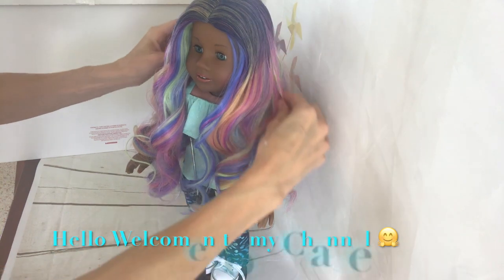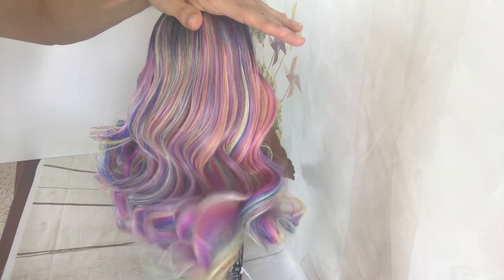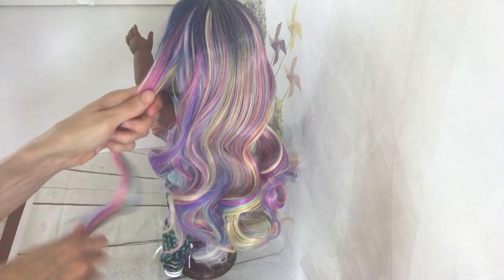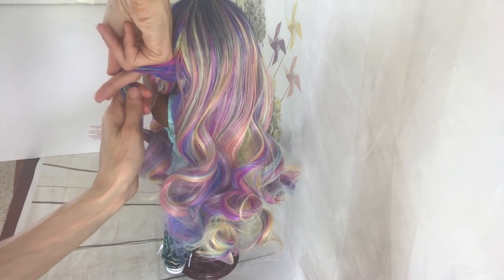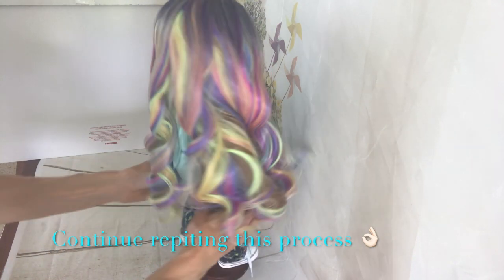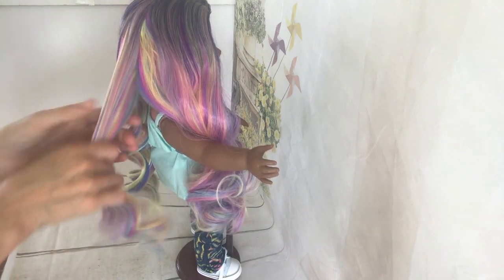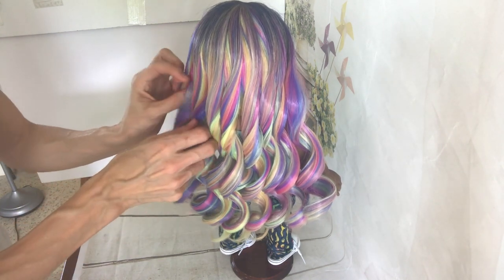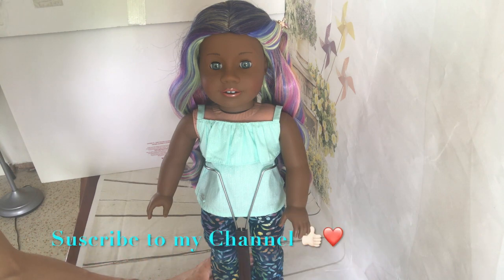How to Style Messy Curl Wigs in American girl doll - Gotz doll - 18 '' dolls, how to repair a wig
This video is about how to Style dolls Hight quality heat resistant wigs  like Doll of a kind wig.

Doll of a kind is a company who sells premium quality Open and Close Doll Eyes (Acrylic, PU and Glass doll eyes), premiun quality doll and kids/teen wigs, Light up doll shoes , regular shoes, clothes and accessories...

-Etsy store